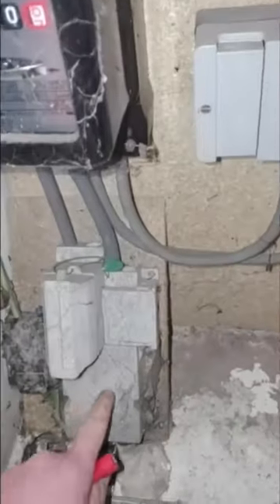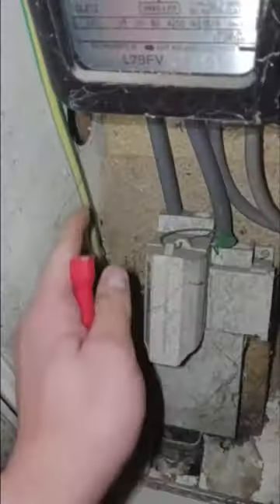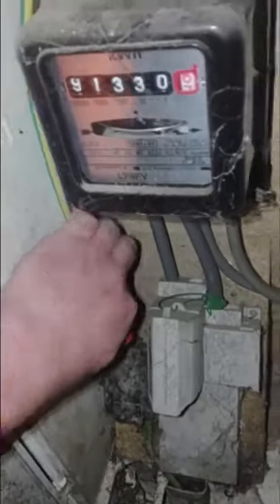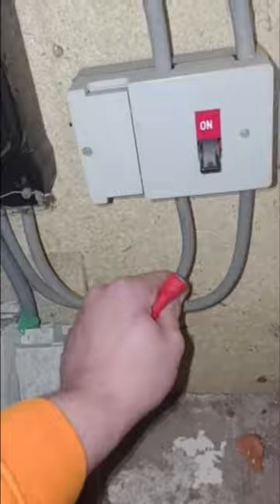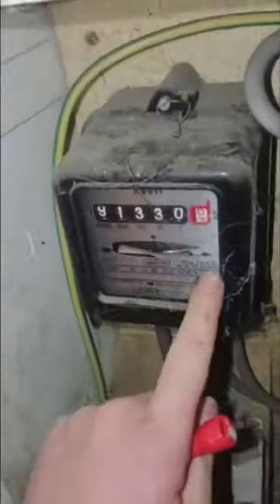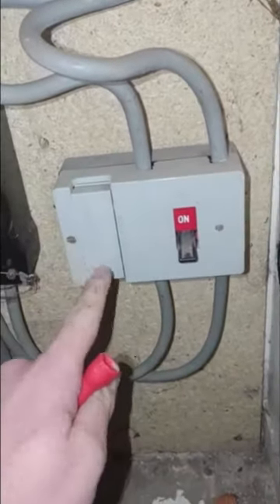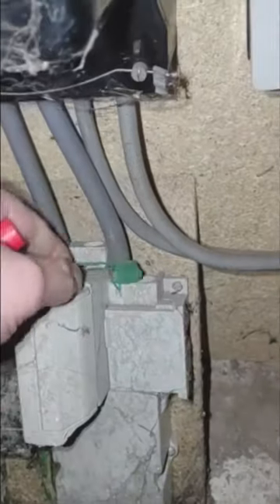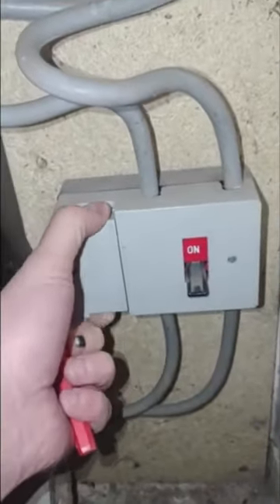Why Have I got a Switch Fuse Isolator in my Meter Box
What’s Inside your meter box? Understanding the equipment in your meter box is very important and what it is used for. When consumer units are located over 3 metres away from the mains intake position you will have to install a switches fused isolator.